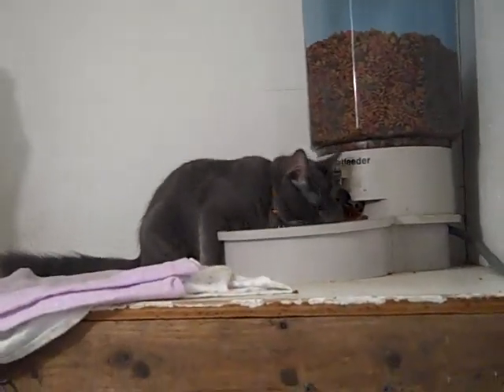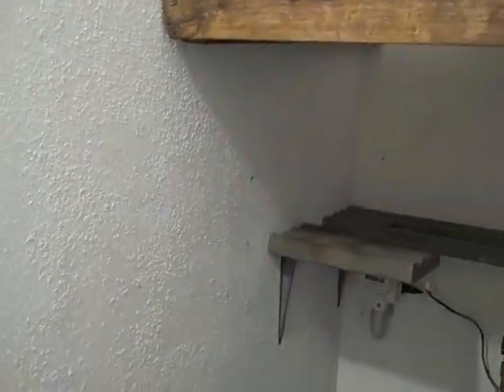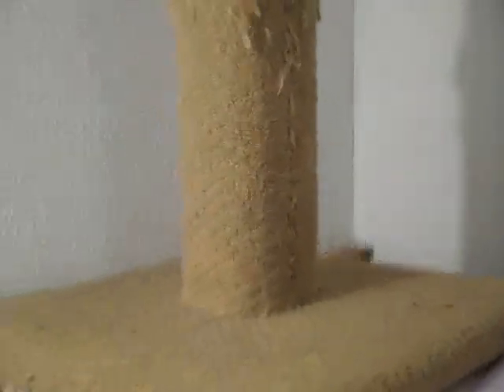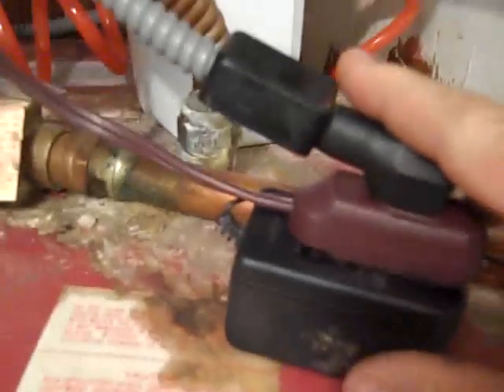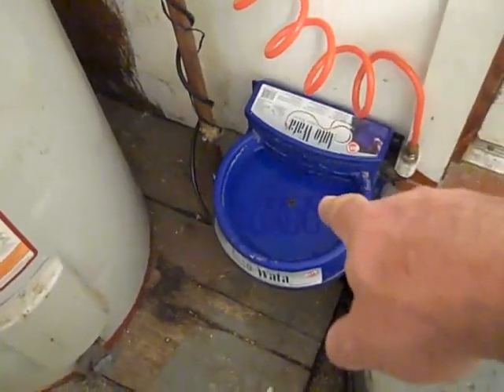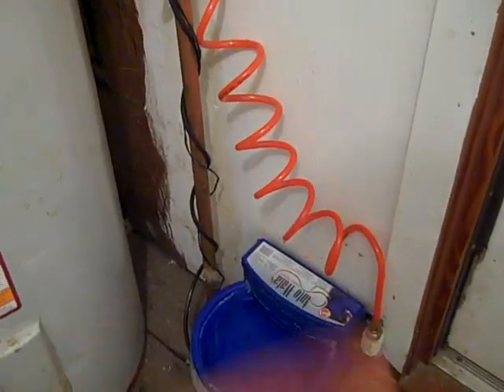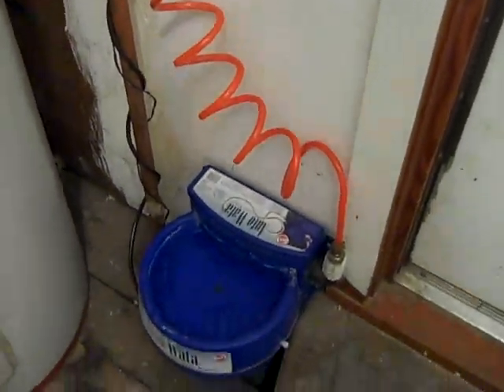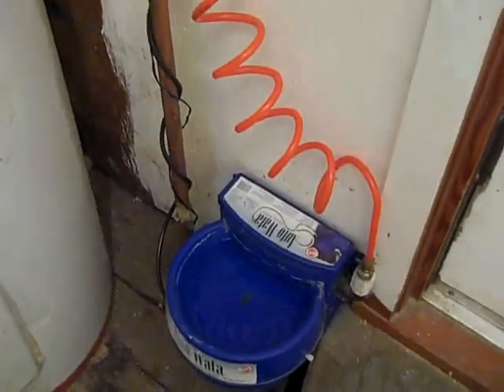Automatic pet food water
Not just a auto refill system but as well as flushing system. I'm hoping this will make the pets healthier and give them fresh cool water all year around.